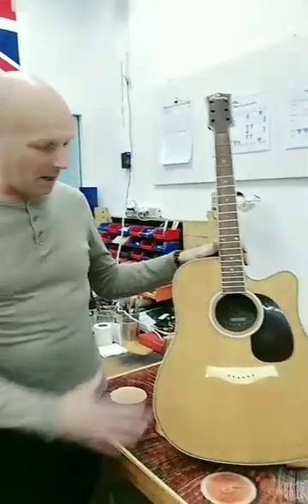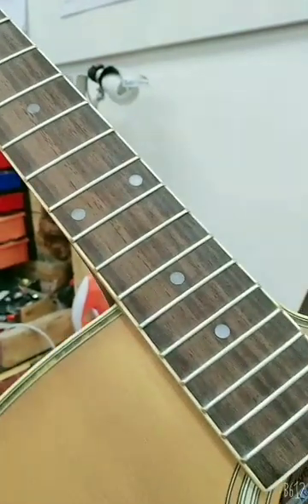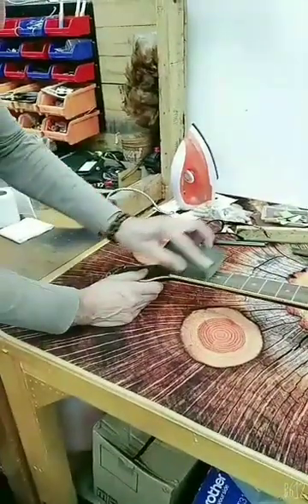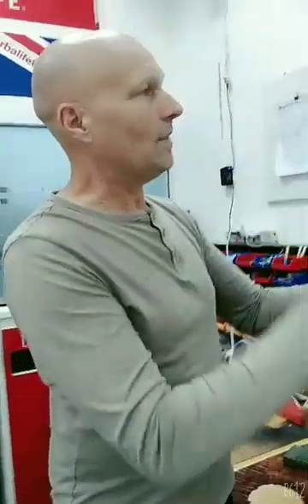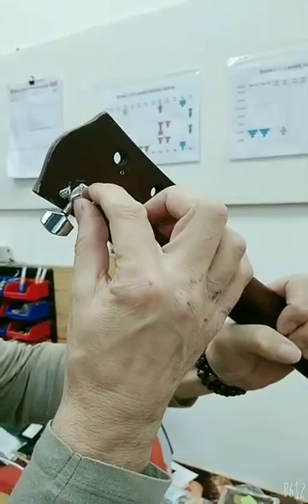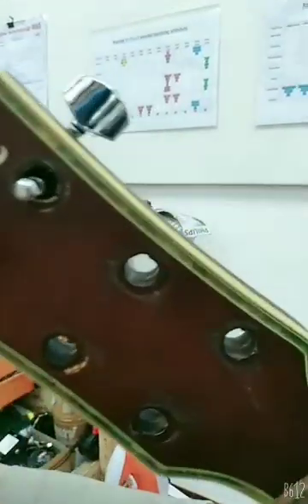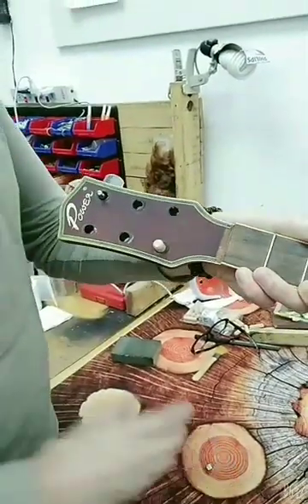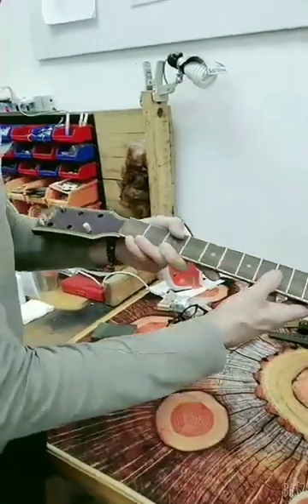RoJoBe Music Acoustic guitar refurb part 2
Here is part 2 of the 'Power' acoustic guitar bridge reset and refurb project. Part 3 coming soon